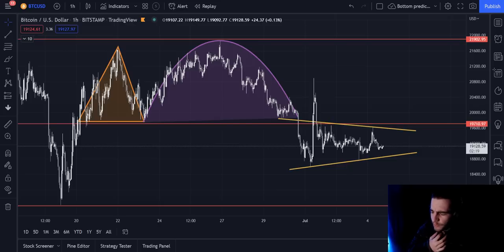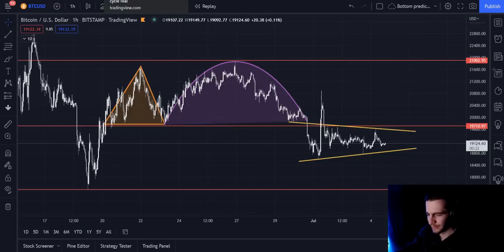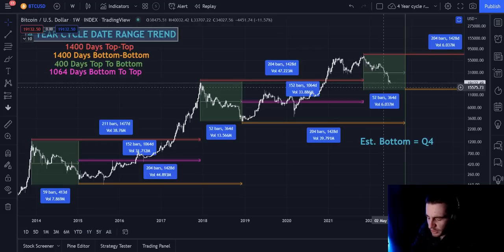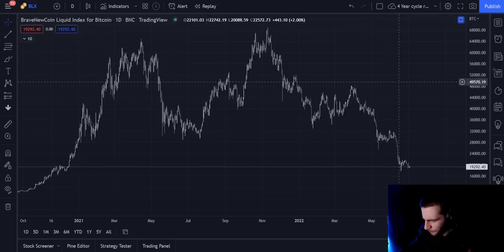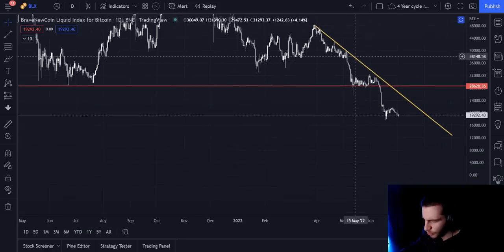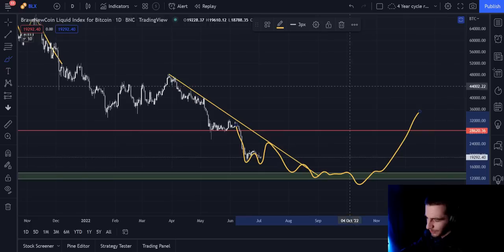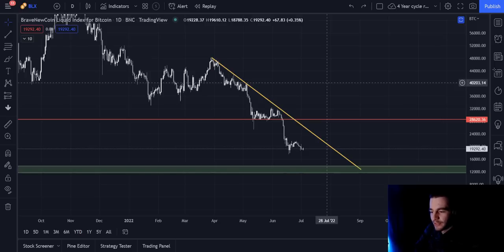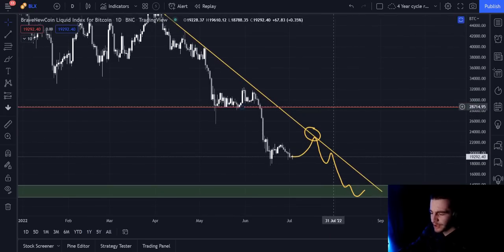Bitcoin: The Chance Of A Bounce From 18k, Check Your Bias! (BTC)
Short Term Analysis & The Critical Levels 0:00-2:20
BTC Is The Most Oversold It Has Ever Been On Multiple Time-frames 2:20-3:35
I Don't Think BTC Will Bottom Until Q4, But Q4 Is Months Away 3:35-4:52
Don't Be Fooled By Bias, A Deadcat Bounce Is Very Possible 4:52-5:57
What Could A Deadcat Bounce Look Like? How Should We React? 5:57-13:16
V.I.P Membership 13:16-14:08
The Crypto Academy's "Become A Trader" Course 14:08-15:03
BitGet Exchange (Use My Referral Link To Sign Up!) 15:03-16:13
➡ Click the "Join" button on my YouTube channel homepage (only available from a PC) to receive access to exclusive Altcoin Trading Signals, A Market Psychology Video, My Prioritised Replies To Your Comments & V.I.P Badges/Emojis!

➡ Want to learn how to trade? Check Out The "Become A Trader" Course on The Crypto Academy

➡ I have a second channel called 𝕃𝕀𝕄𝕀𝕋 - 𝕃𝔼𝕊𝕊 where I create video essays on topics related to psychology, philosophy, history & politics.